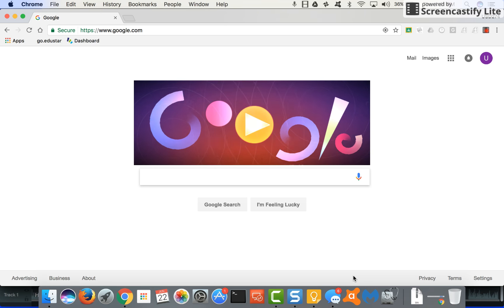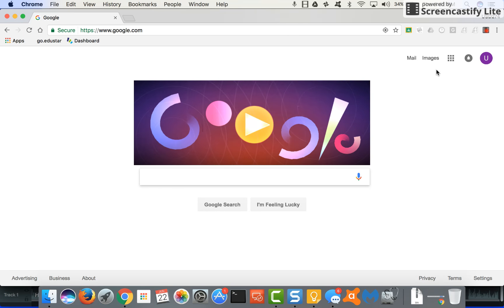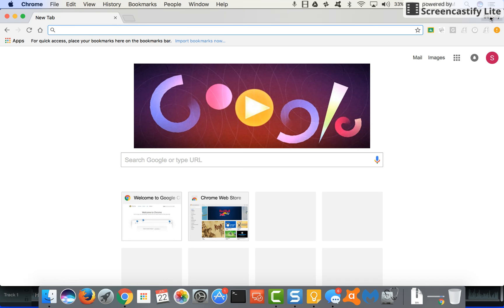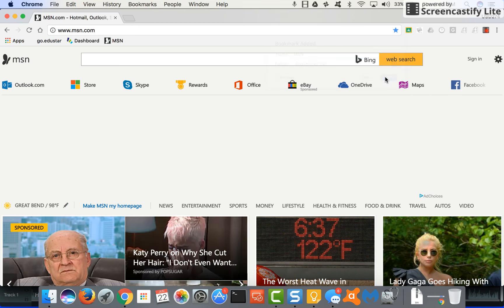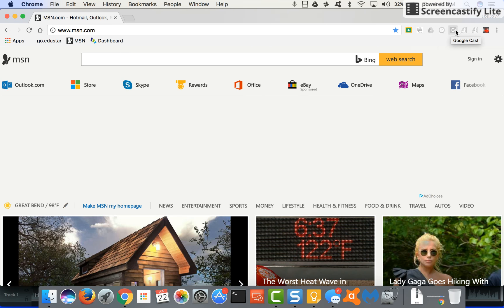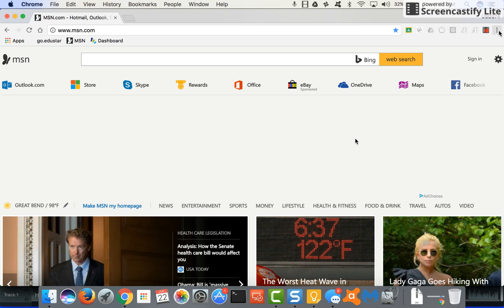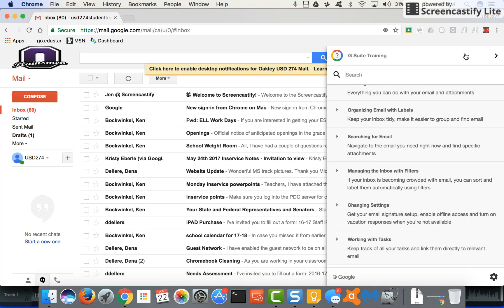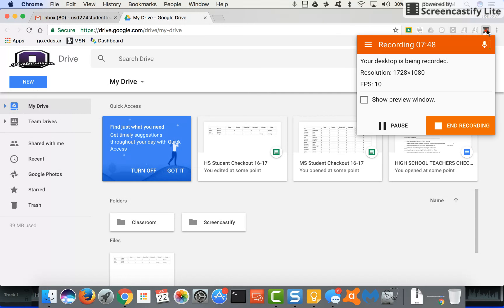Chrome Browser Overview 6-22-17